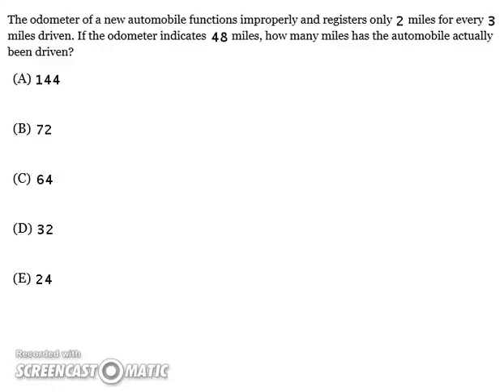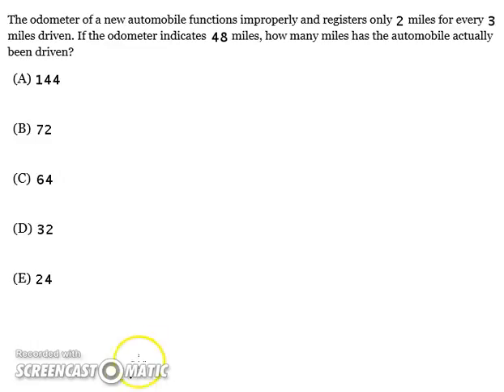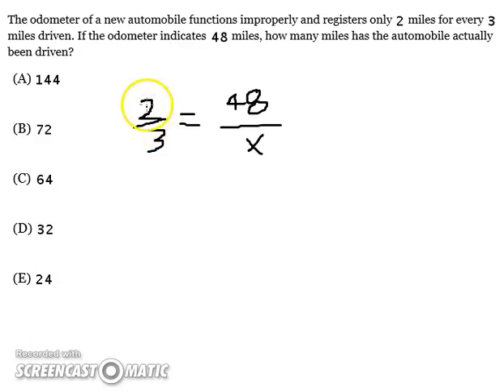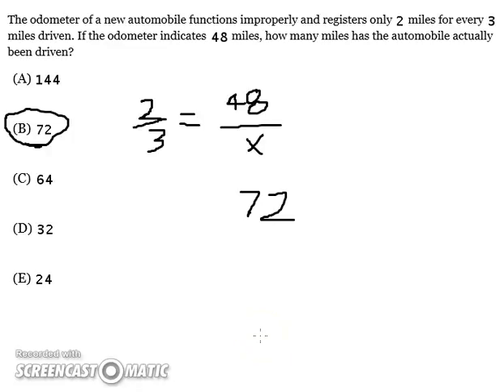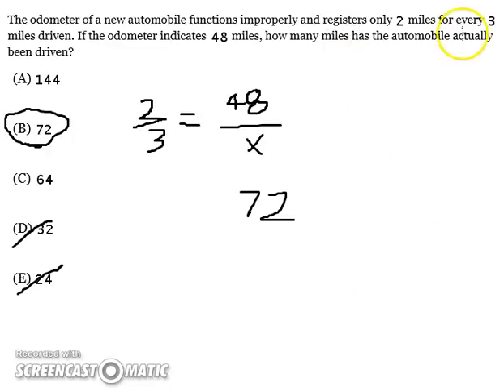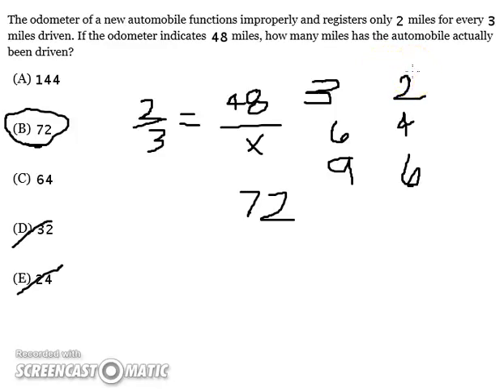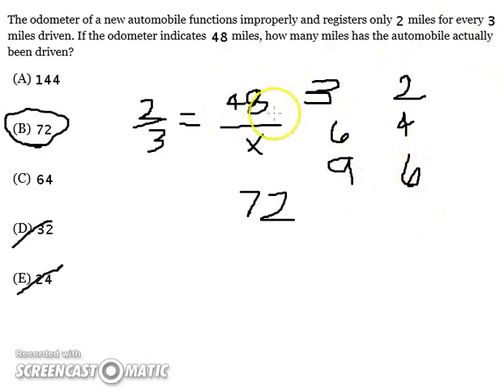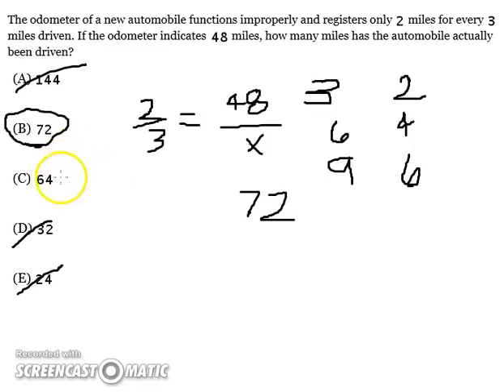SAT Question of the Day - August 29, 2015